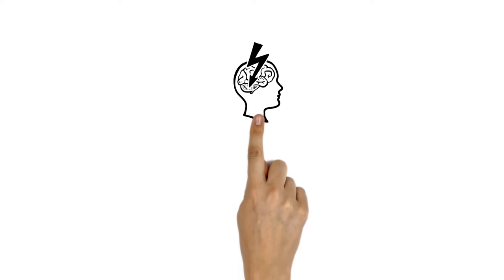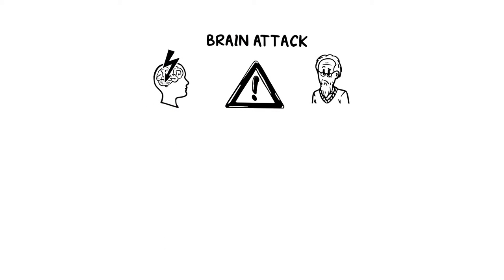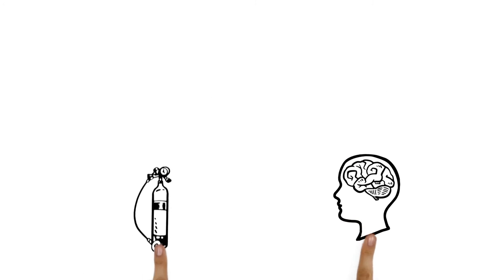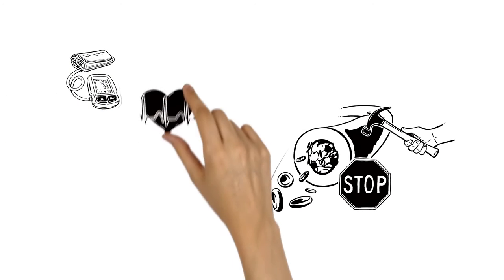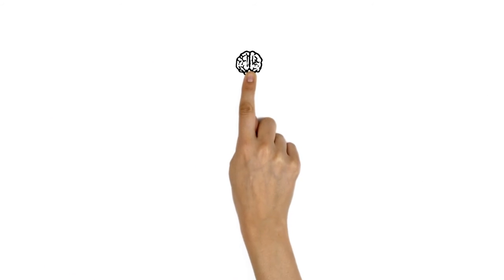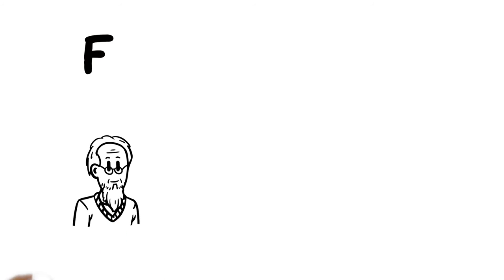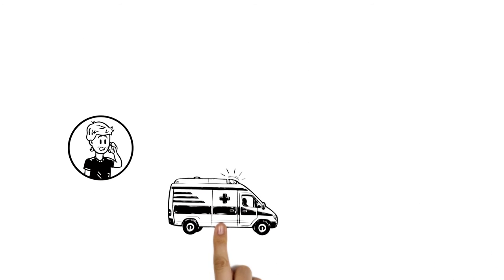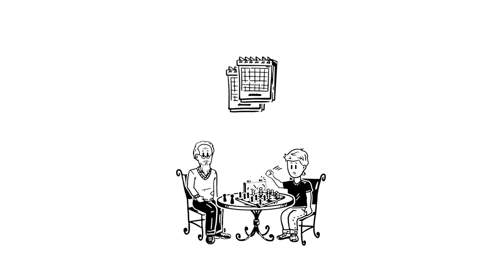What is a Stroke & Why acting FAST is so important!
Act FAST when a stroke strikes! Learn about the importance and symptoms. A stroke is an attack occurring in the brain, and it's one of the leading causes of death and adult disability worldwide. Yet up to 80% of strokes can be prevented. In this video we explain what you should do in the event of a stroke.

The information for this simpleshow is provided by the Stroke Association

The author of the clip: Ksenia Kompasova